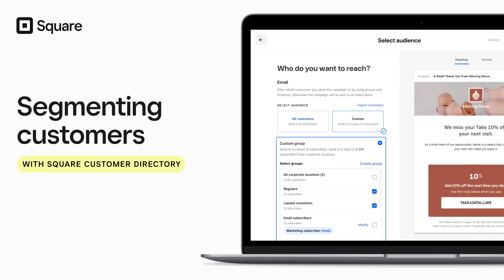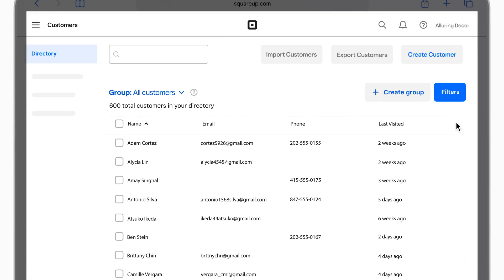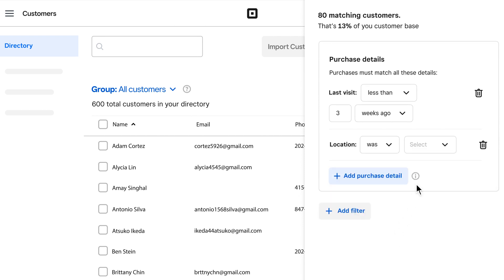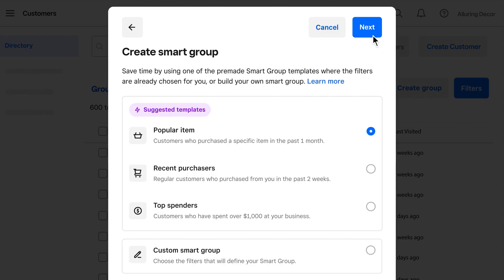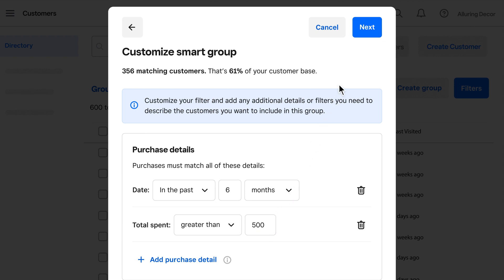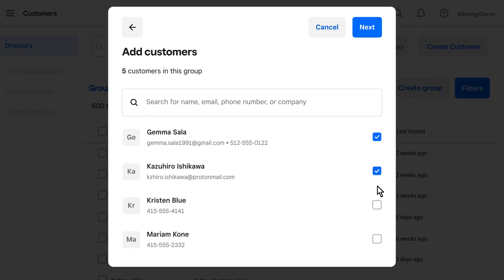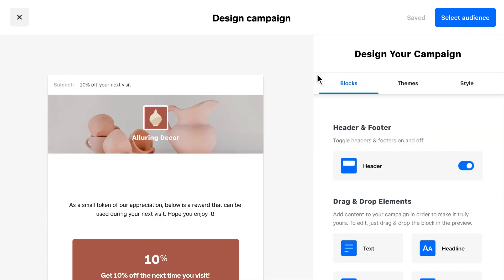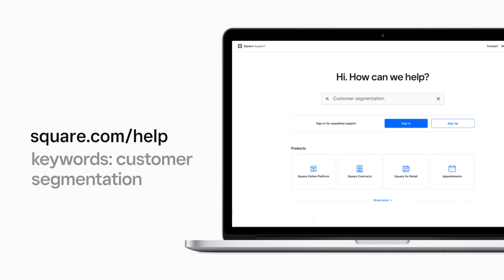How To Segment Customers with Square Customer Directory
Square Customer Directory makes segmenting customers easy based on purchase, booking, and customer details. When you segment customers, you can identify sales trends, bring back lapsed customers, and send more personalized marketing campaigns to keep them all engaged.

Intro: 0:00
Using filters 0:24
Creating smart groups 1:02
Creating manual groups 1:47
Sending targeted marketing campaigns 2:14